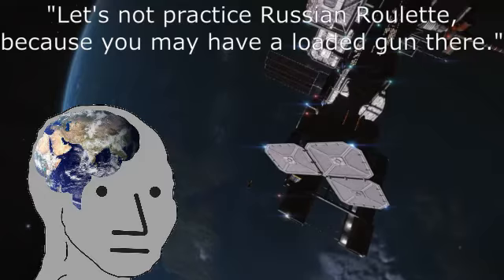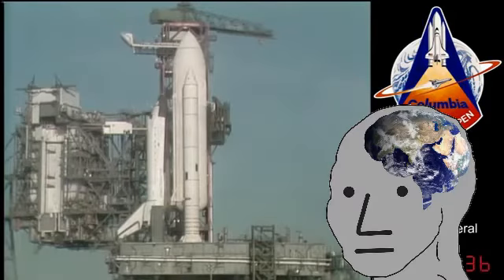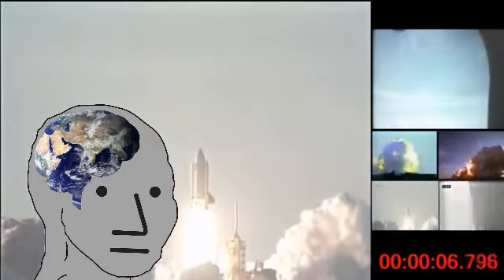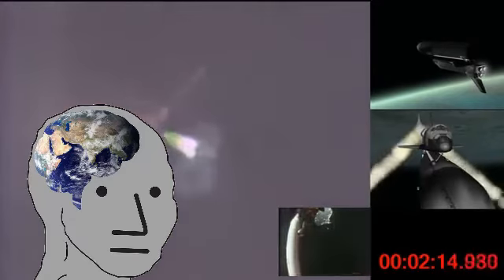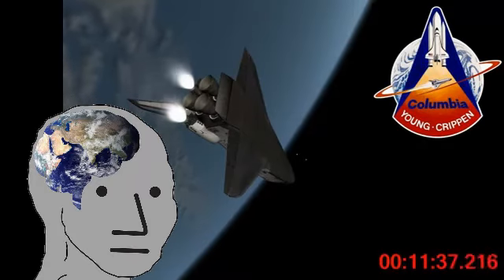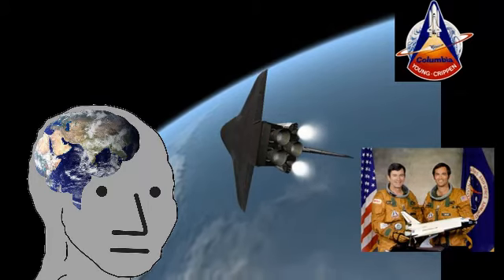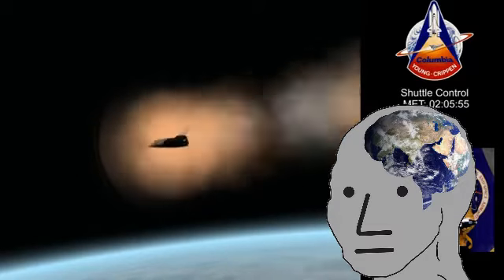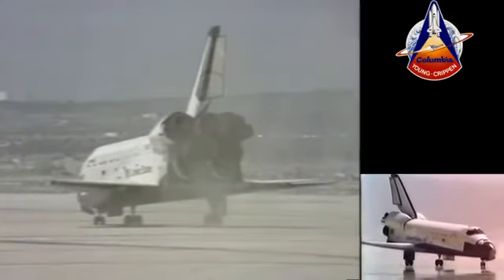To the Stars and Back Episode 2: STS-1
The EiE Network: (Entertainment, information and education) (Twitter @NetworkEie) Bringing you shows like: The Shills, The UnCalled Four, Pain of Progress, Barman's Sunday Night Poker, Deep Thoughts, A.U.T.I.S.M, Late Night, PubChat, Game Night and more to come.

If we said something in this video that offends or just plain ticks you off, so what, we don't care at all. It's entertainment, comedy, parody and as such we will not make a big deal out of what is said and done. So...